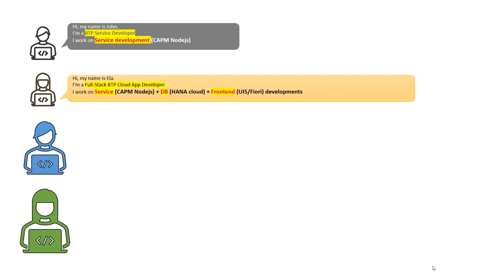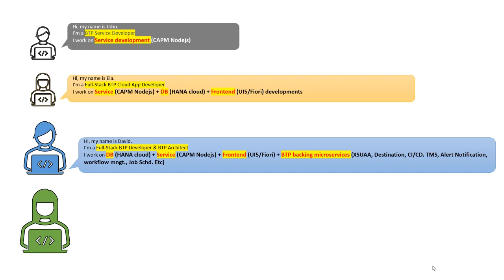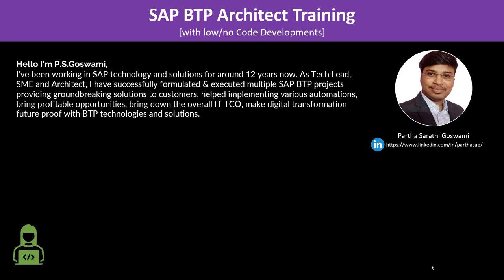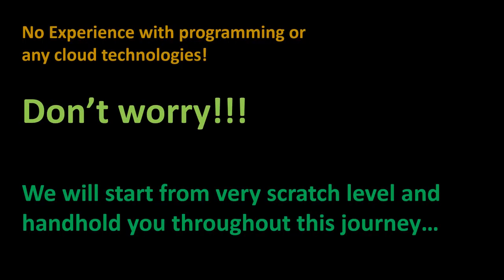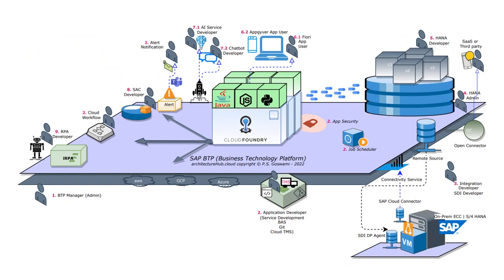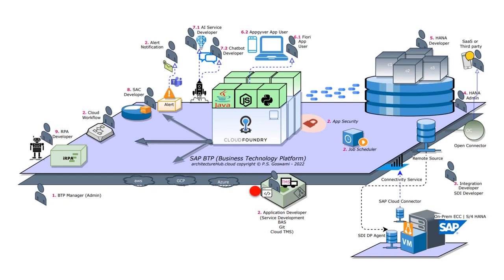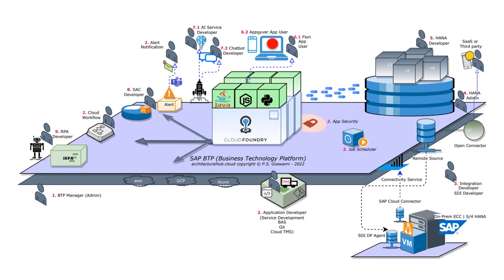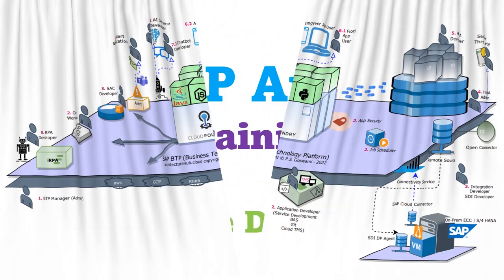Quick Demo by Trainer - SAP BTP - Hands On No Code Low Code Training - April 2nd 2022 Batch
Learn everything about SAP Business Technology Platform. Starts 2nd April 2022. If you want to kick start your SAP Cloud Journey, this is the course you should ENROLL in.

Course Days –  2, 3, 9, 10, 16, 17, 23 & 24 April 2022 IST Dates
Time: 7:30 AM - 9:30 AM IST (9:00 PM CST - 11:00 PM CST)